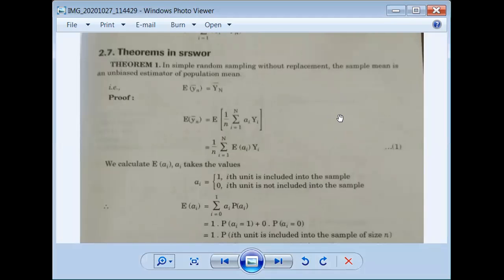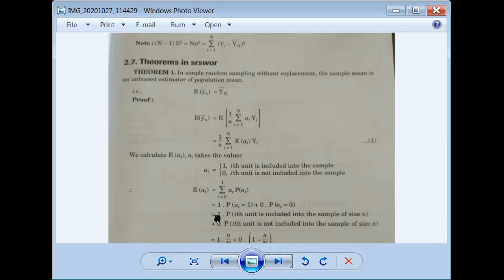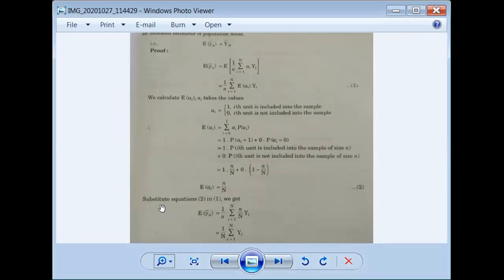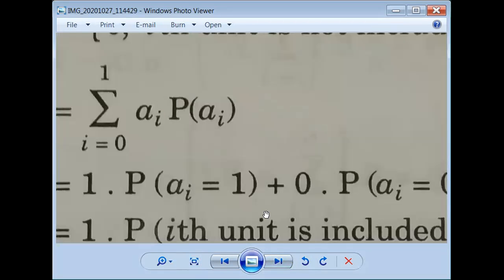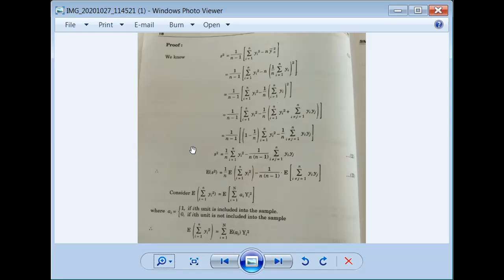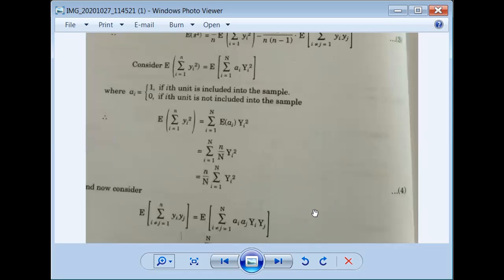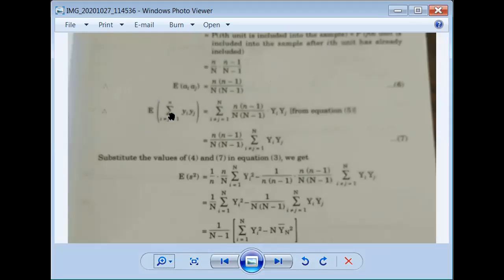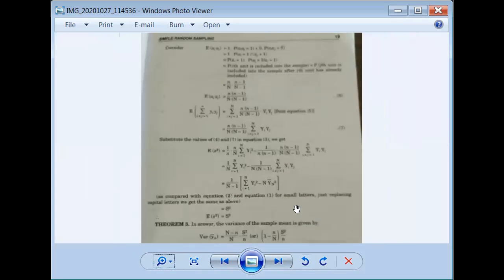Design of sample suveys v sem statistics vid 1